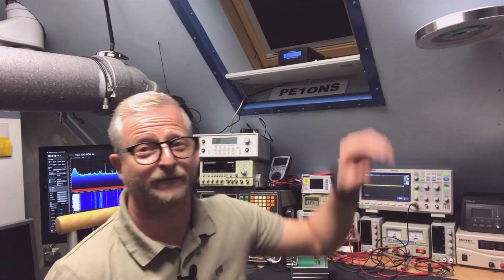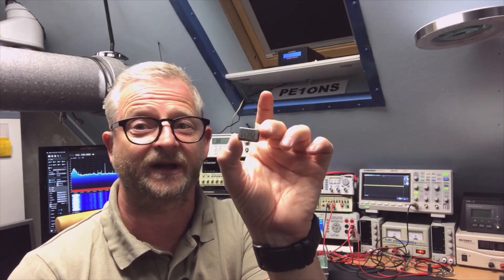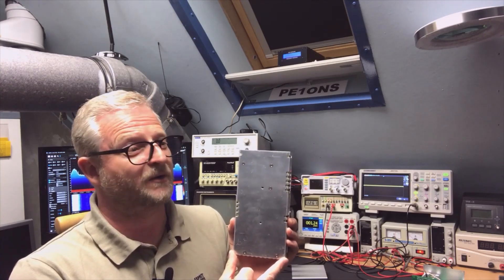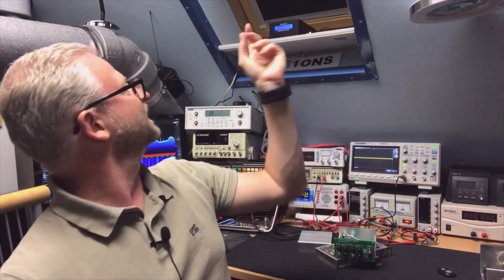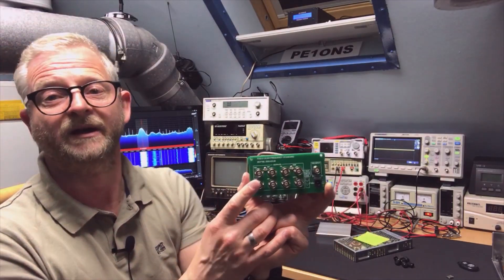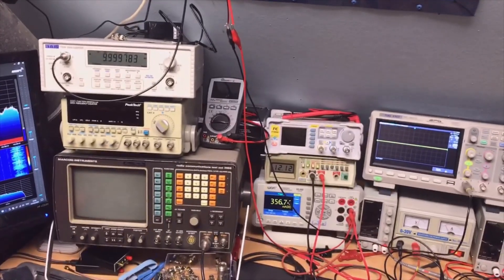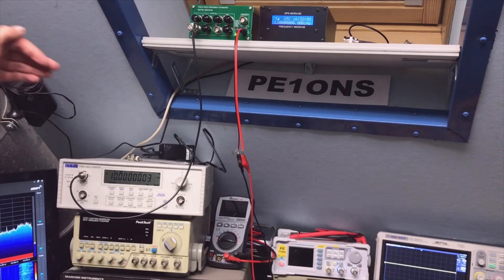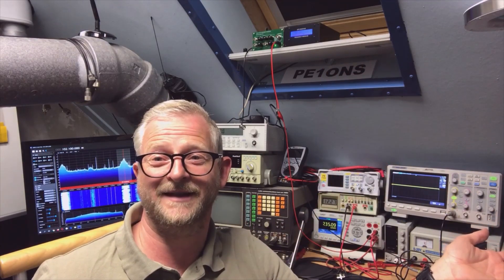#026 GPS Disciplined Oscillator why you need one in your lab. GPSDO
GPS Disciplined Oscillator with Display and why you need it.